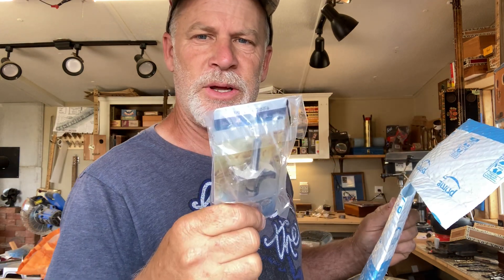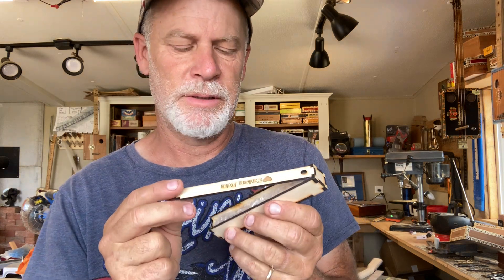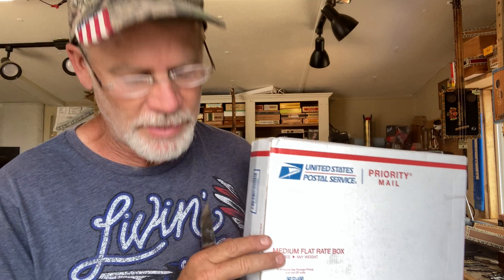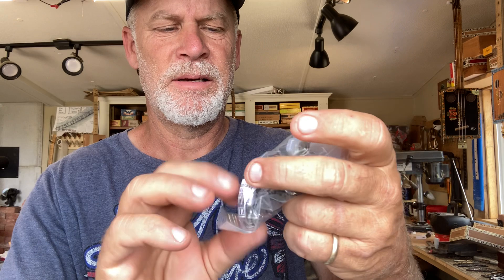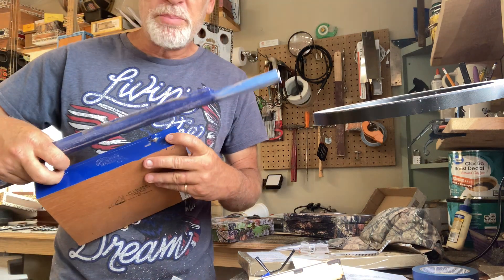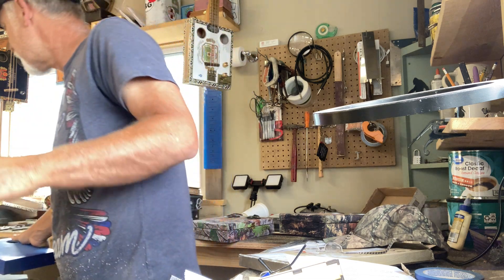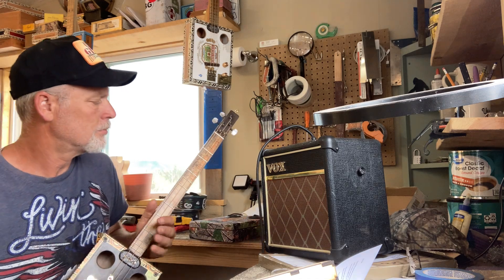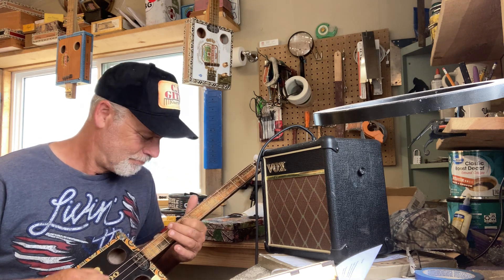Unboxing some Cigar Box Guitar Parts and some special “Gifts” 😎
If you're ever in New Mexico and want to see some of my instruments on display:
PADRES CIGARS in Corrales NM

Rom 10:9-10